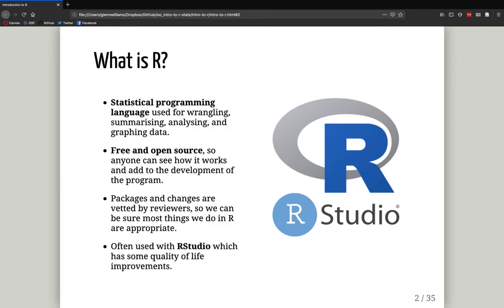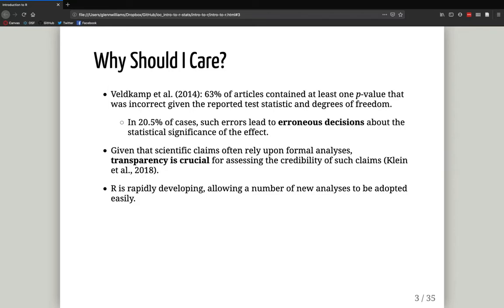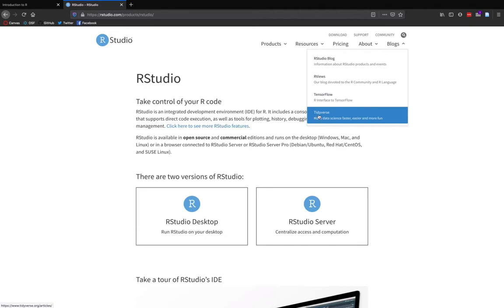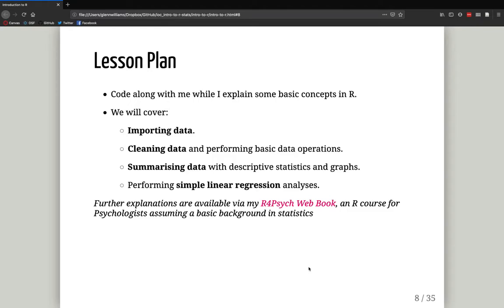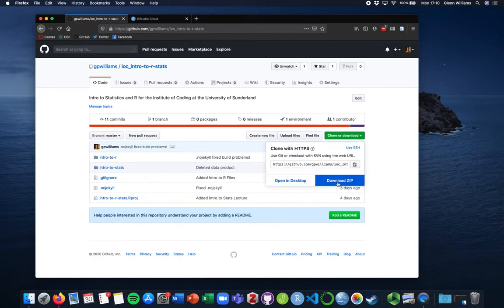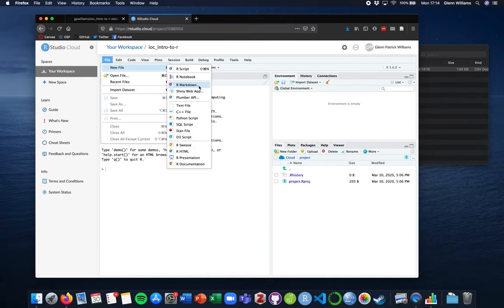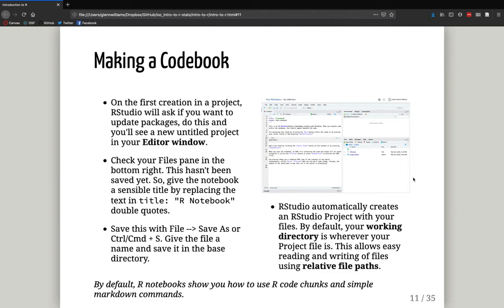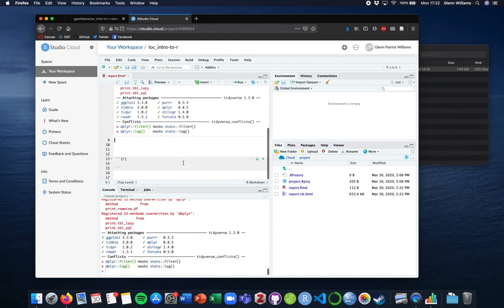Introduction to R using RStudio Cloud (part 1 of 3)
This is an introduction to R for the Institute of Coding at the University of Sunderland.

This session covers how to get started in R, including installation and working online, using Rmarkdown codebooks, loading, cleaning, and summarising data, producing plots, and analysing data using simple linear models.